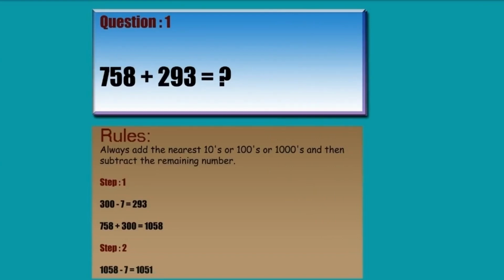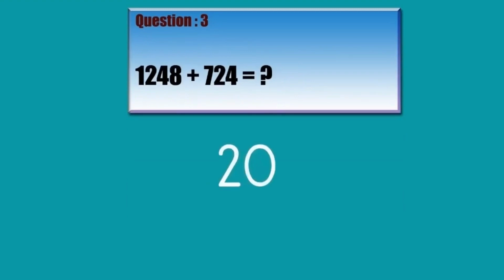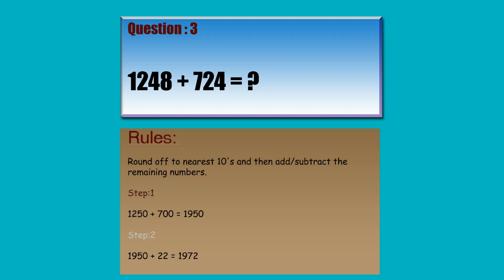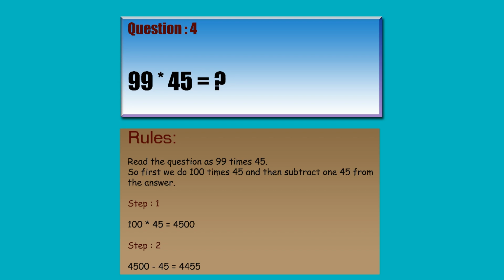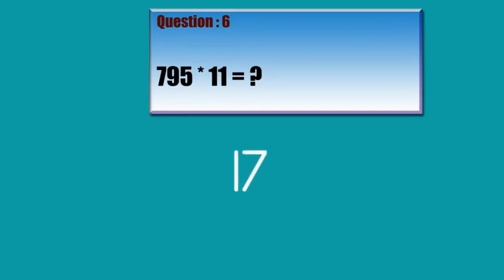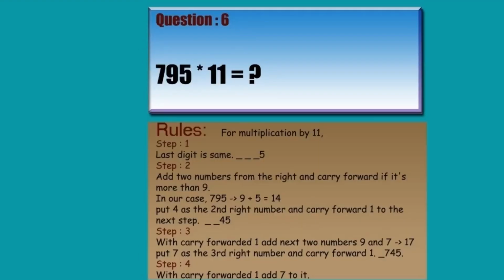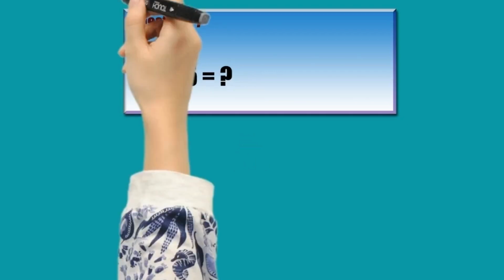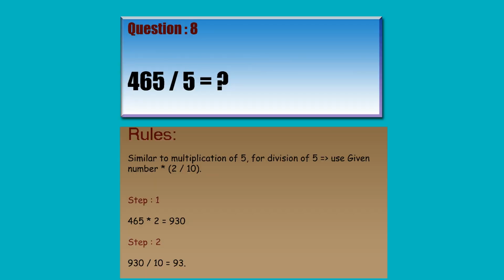Test your Speed Math | Tips and Tricks to do mind calculations | Add, Subtract, Multiply, Divide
This video shows the tips and tricks to do fast calculations for addition, subtraction, multiplication and division.